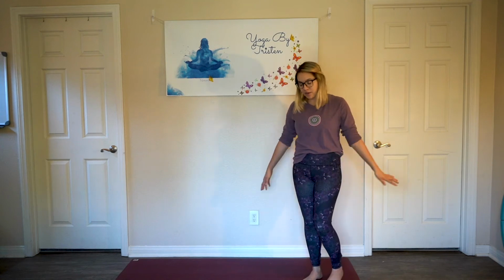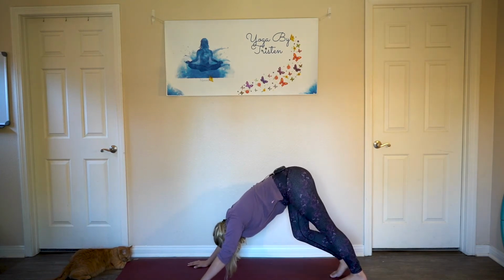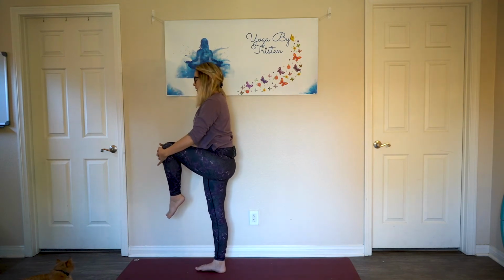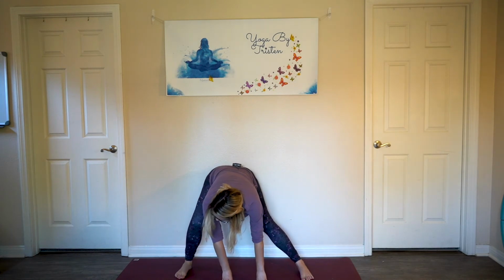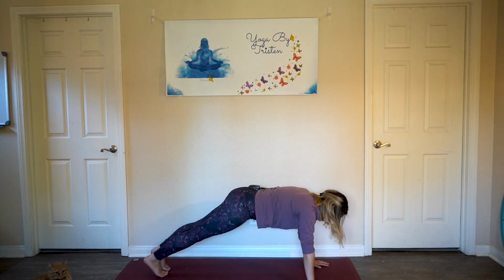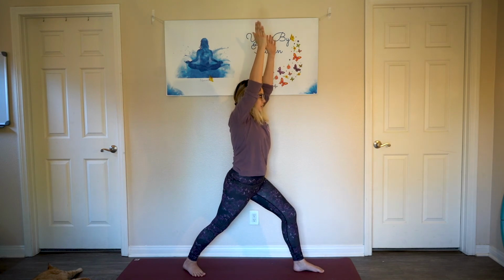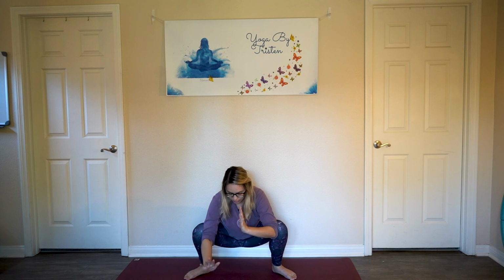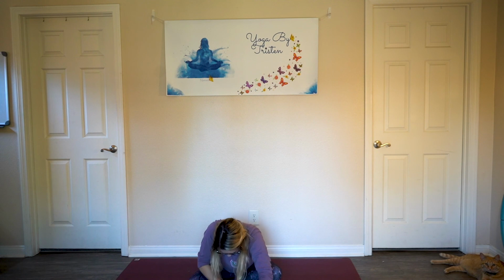Beginner Power Flow Yoga Sequence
Hello Yogis!
My name is Tristen, I am a 200 hour level Certified Yoga Instructor.
I hope you all enjoy this beginner Power Flow yoga sequence for beginners! Also featuring my cat Callum:)  No equipment needed, just a mat and some of your time.